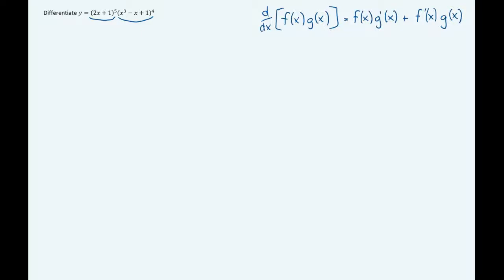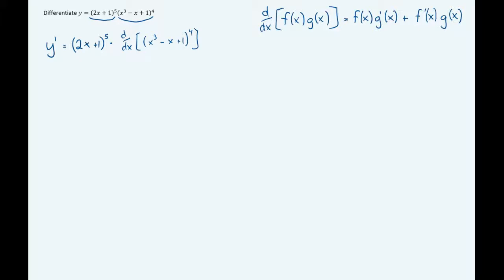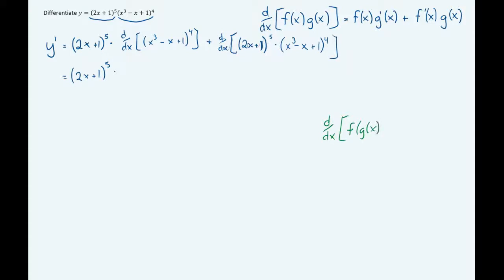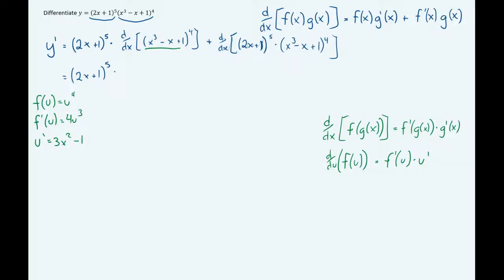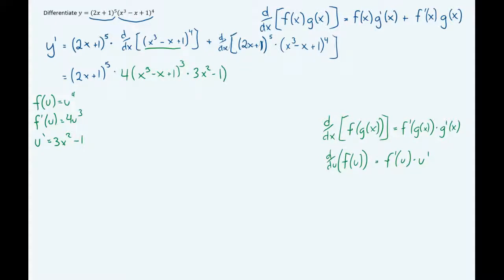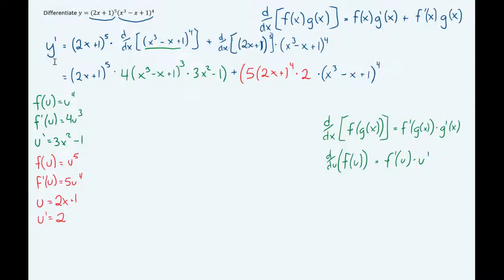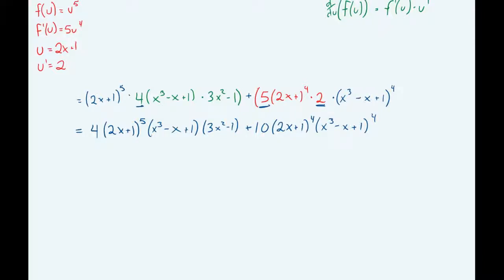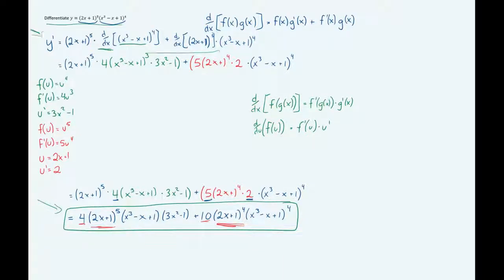Derivative with Chain Rule Inside the Product Rule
This problem asks us to find the derivative of a function that requires the use of the chain rule inside the use of the product rule.